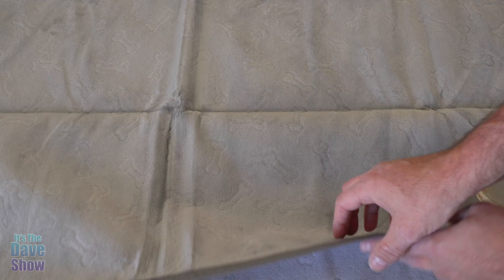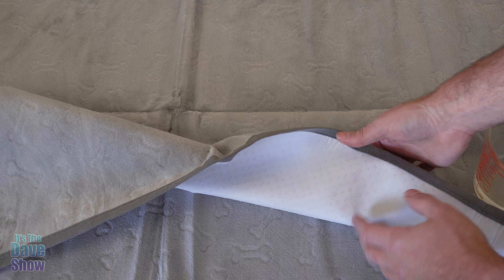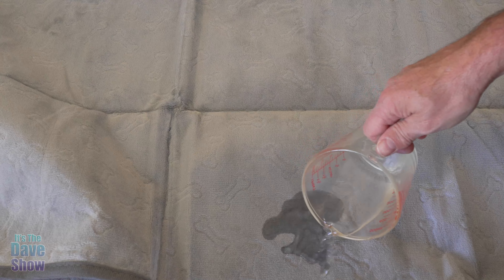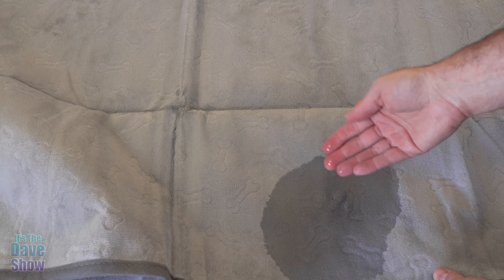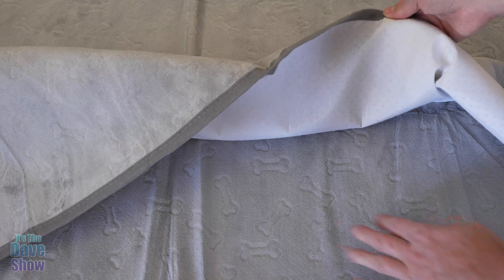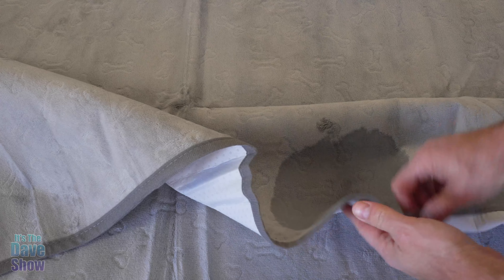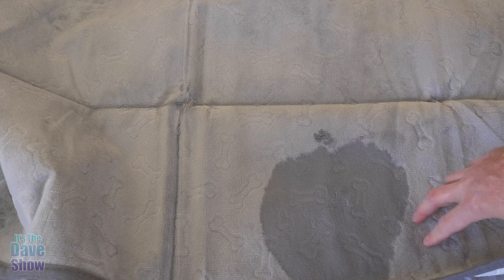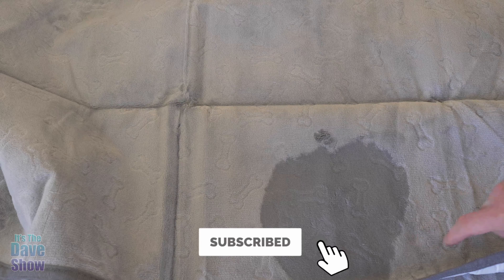Washable Pee Pads for Dogs 72"x72"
Qeils Washable Pee Pads for Dogs 72"x72", Reusable Training Pads Extra Large Non-Slip Puppy Pads with Fast Absorbent, Leakproof for Whelping, Incontinence, Housebreaking, Playpen, Crate and Kennel